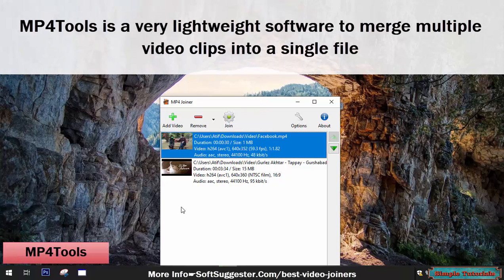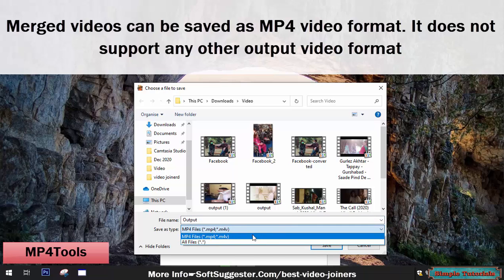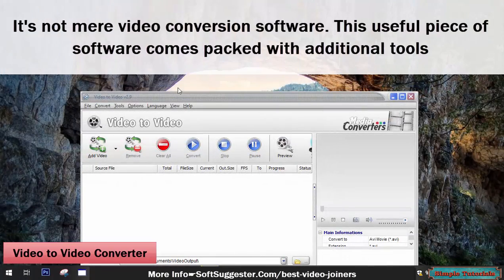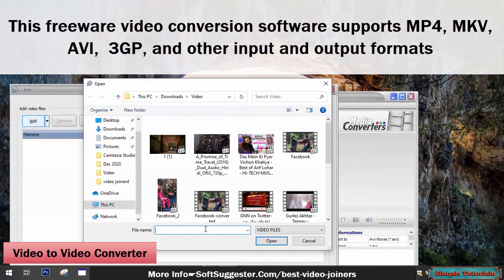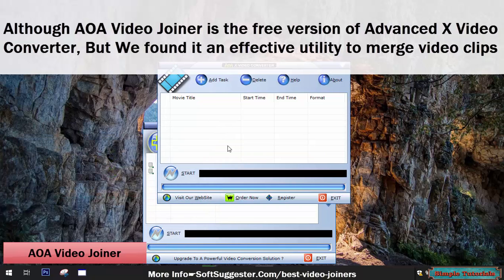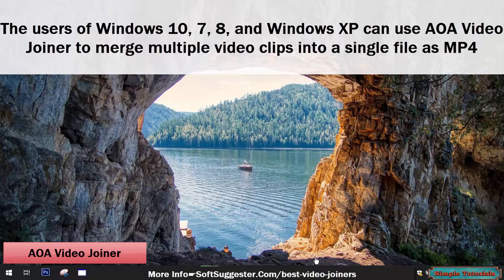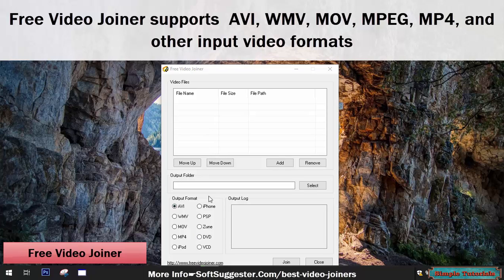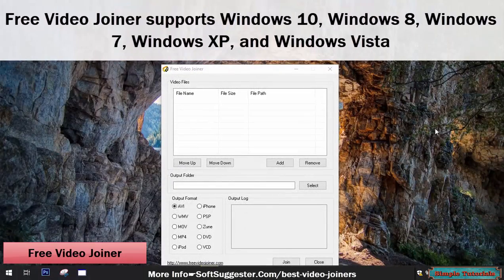Best Free MP4 Video Joiners For Windows 10/7/8✪Video Merger Software For Windows 10 To Join Videos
In today's video, We are going to share 4 free and best MP4 video joiner programs for the users of Windows 7, 10, 8 and Windows XP.  All suggested video joiners can only be used to merge AVI and MP4 video formats.

1 MP4Tools
2 Video to Video Converter
3 AOA Video Joiner
4 Free Video Joiner
If you know about any other free and safe to use video joiner, Please do share in the comment section.

You can use the comment section for questions, suggestions, and feedback